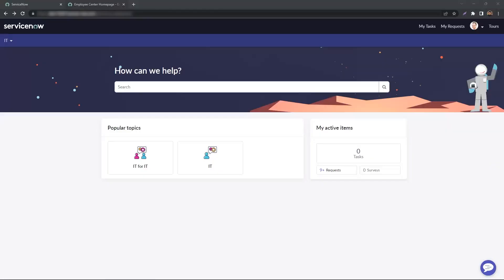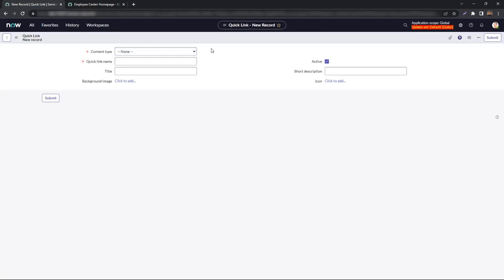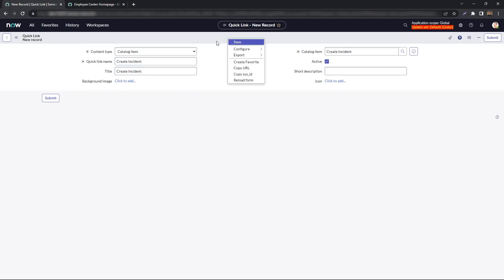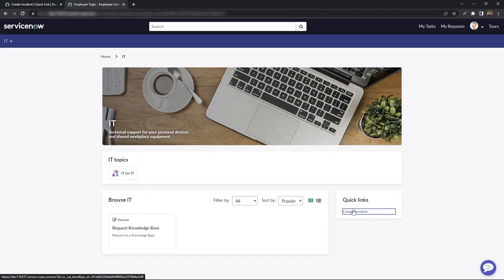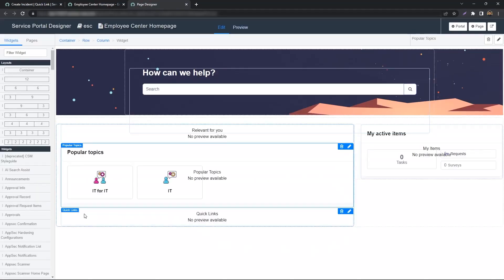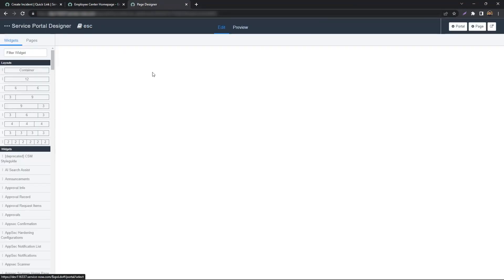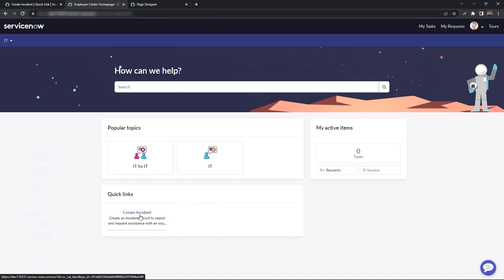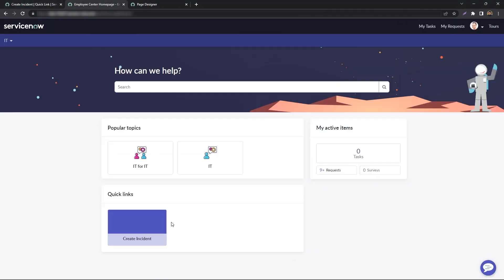Configure Quick Links on the ESC Portal | ServiceNow Tutorial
In this ServiceNow Tutorial, Technical Consultant Manan Bhatt gives a demo on how to Configure Quick Links on the Employee Service Center Portal in ServiceNow.

You can create quick links using the quick links module in the Employee Center for accessing internal and external resources, such as knowledge bases, catalog items, pages, and links.